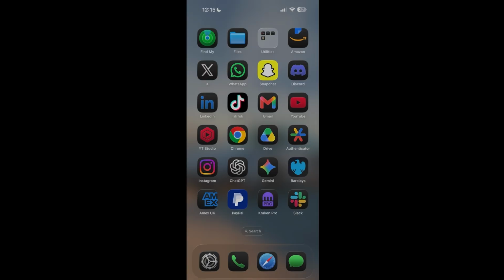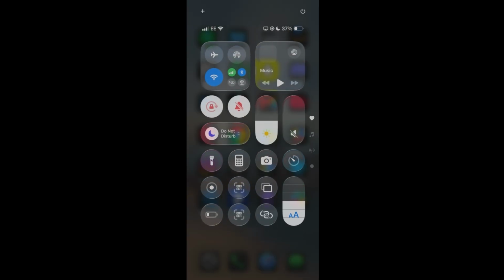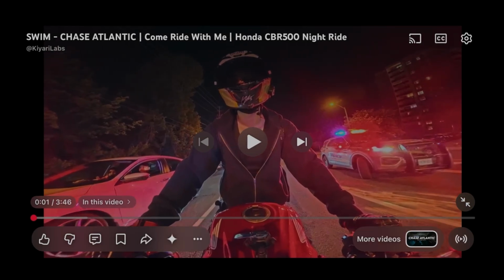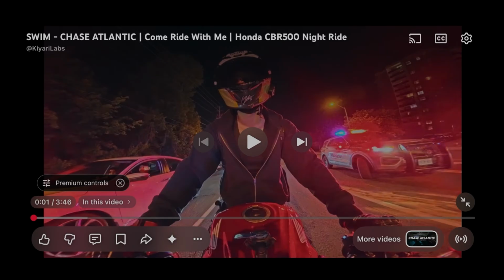How To Go Full Screen On YouTube - Step By Step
How To Go Full Screen On YouTube - Step By Step, Full Screen On YouTube - Step By Step